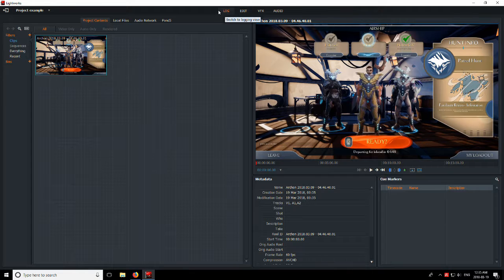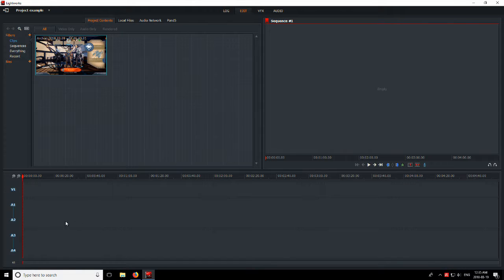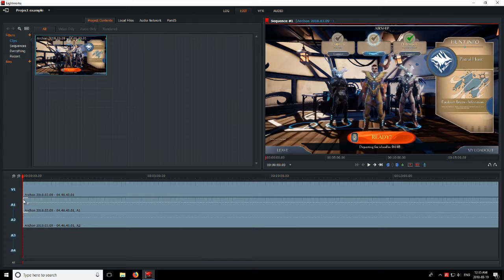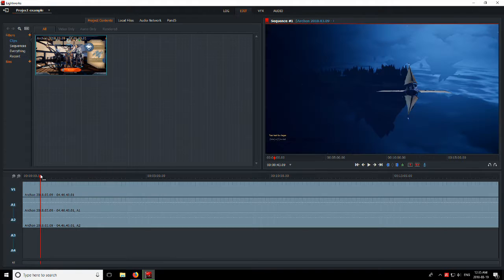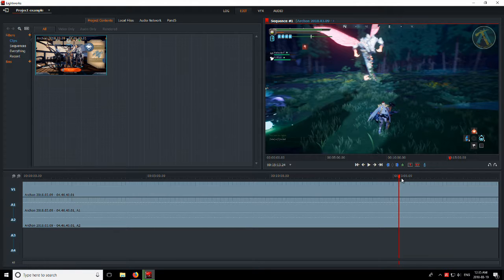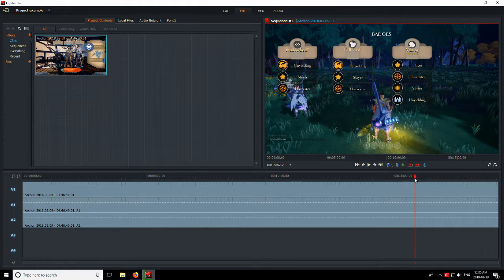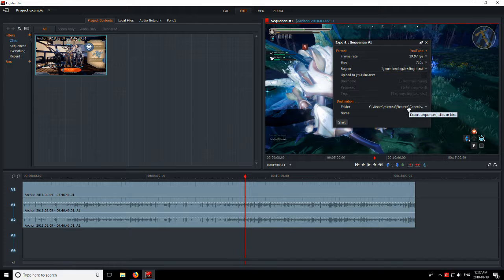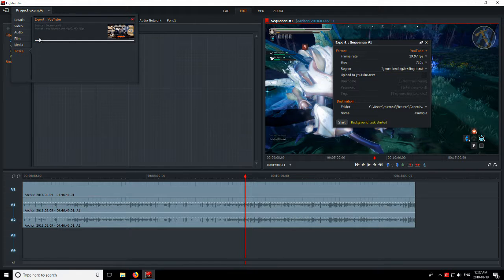[BASIC] how to use lightworks (for dauntless speedrun spreadsheet)